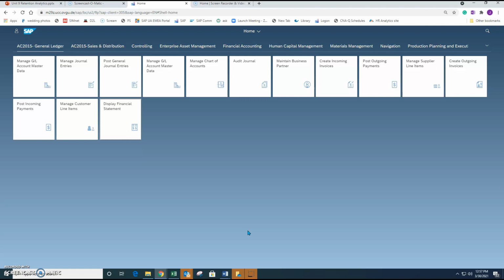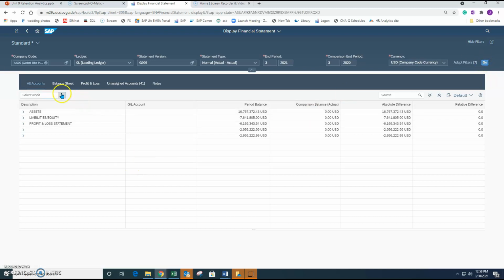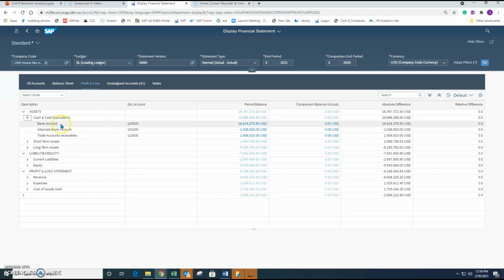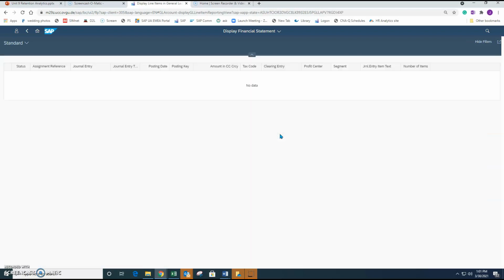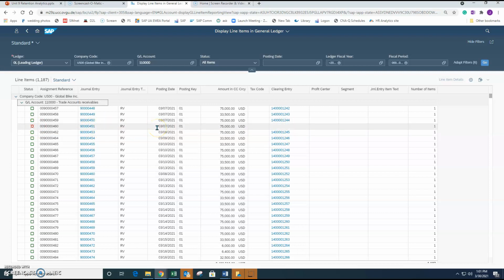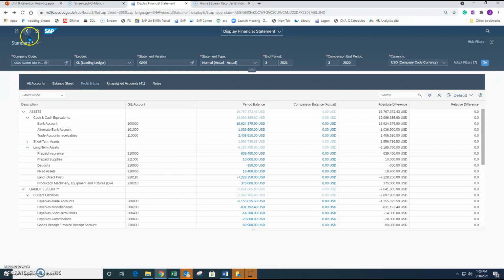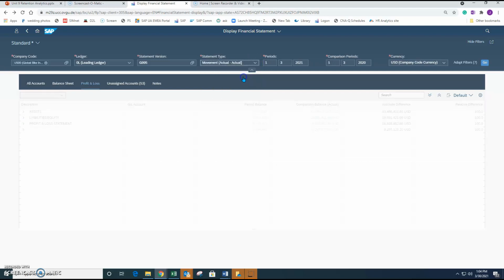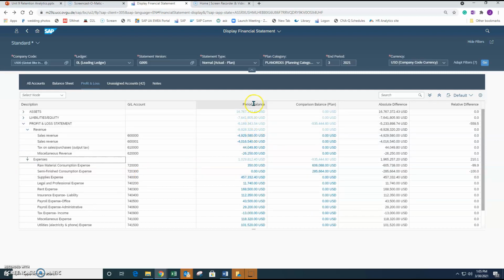Viewing Financial Statements